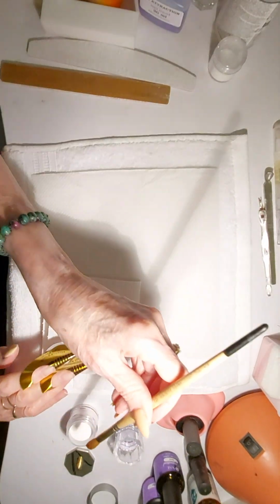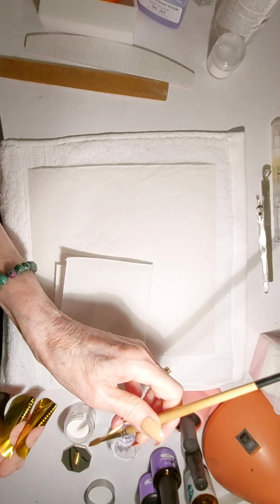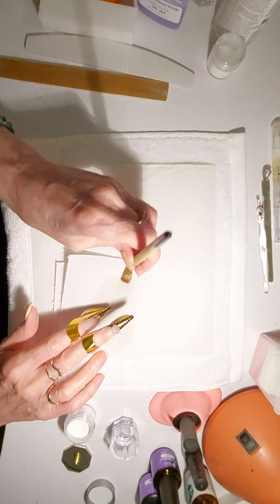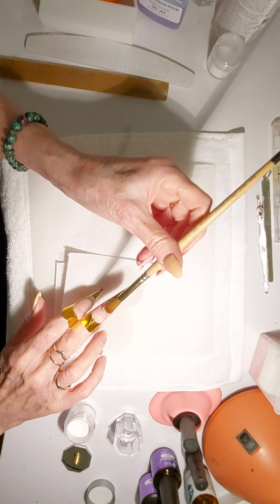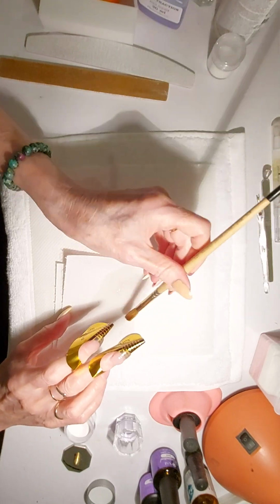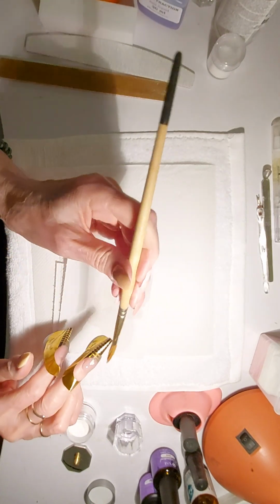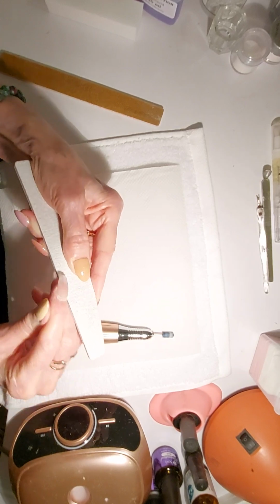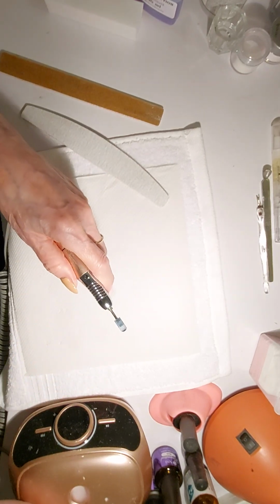Acrylic Nails @LoveYourNails@9438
I have noticed that acrylic has changed, everything I have bought is fast set That's not right! and the acrylic is so hard to file.
 So I have decided to go in another direction.
I will keep looking for the right acrylic. Because new people coming into this industry are going to be very disappointed having to file this non-file-able acrylic.